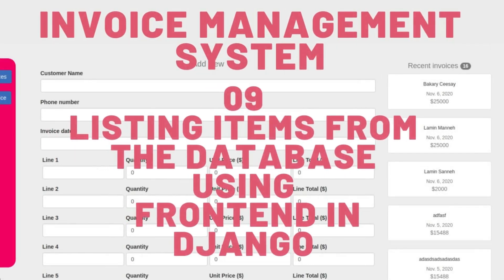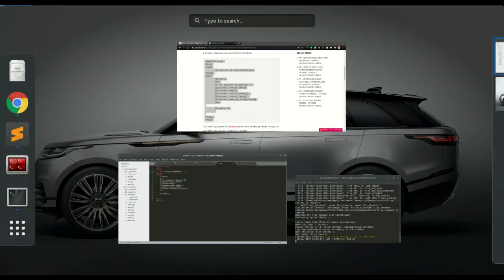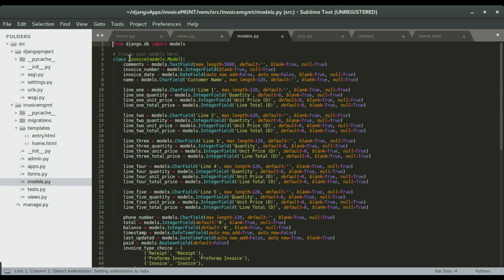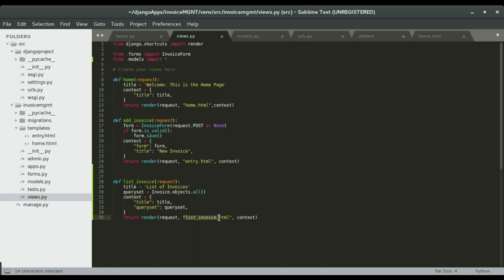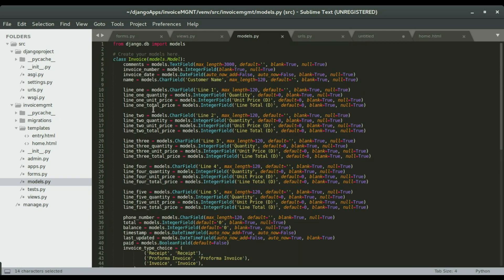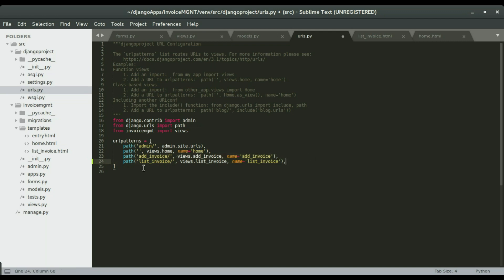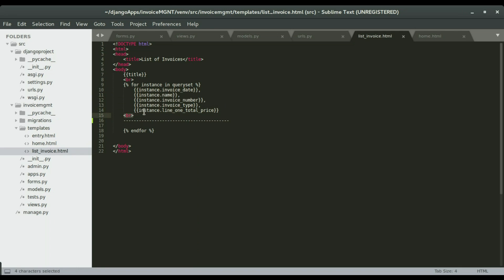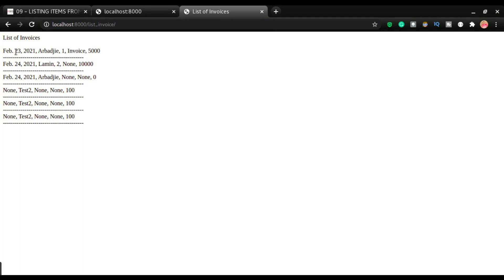09 How to list database content in Django 3.1 – Invoice Management System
This is part 9 of developing an inventory management system. In this video, we show you how to input data through the form of our application in Django 3.1.